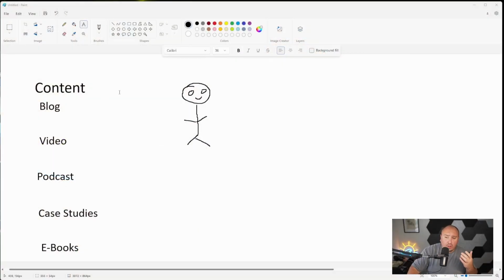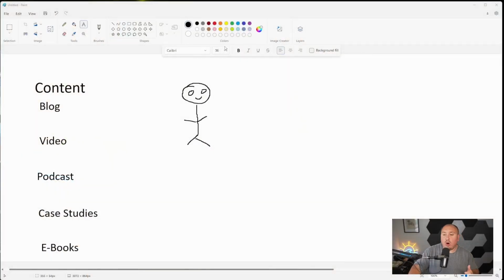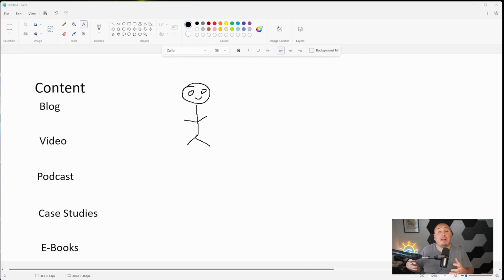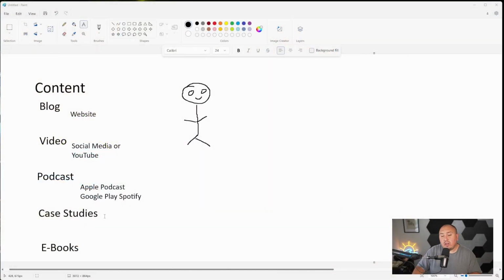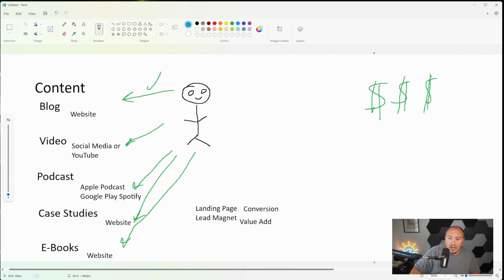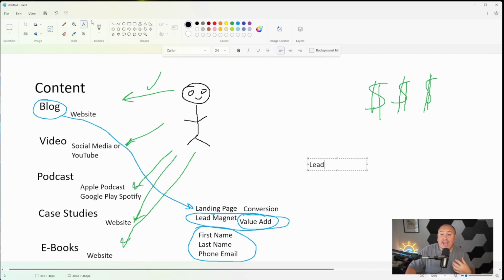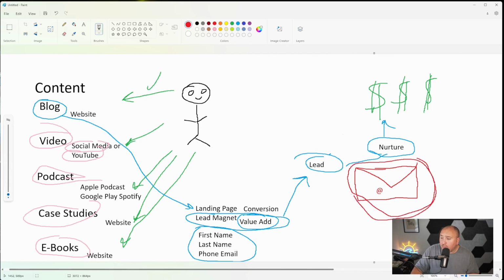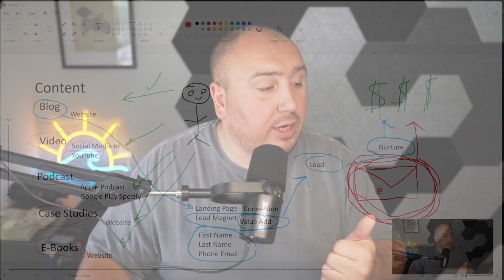Attracting High-Value Clients with MSP Content Marketing Strategies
Are you an MSP owner or marketer looking to grow your business through content marketing? In this video, I’ll break down exactly how to use content marketing to generate more leads and increase your authority in the IT space. Whether you're just starting or already have a blog or video strategy, these tips will help you drive more traffic and convert that traffic into paying clients.